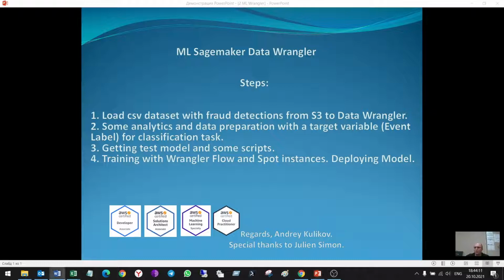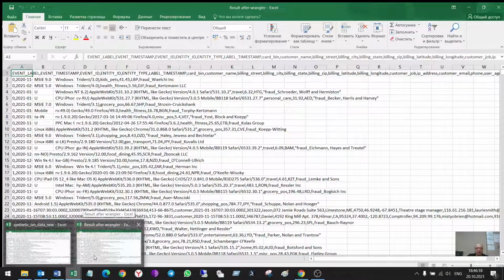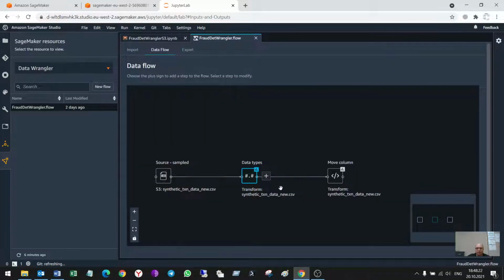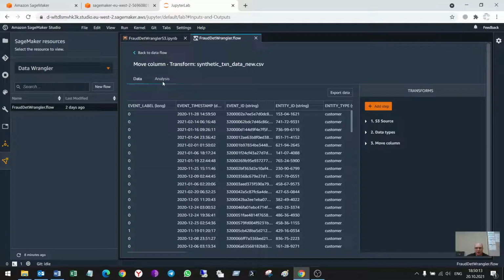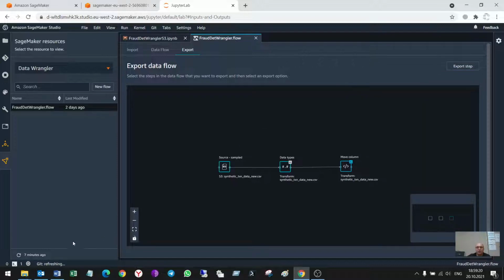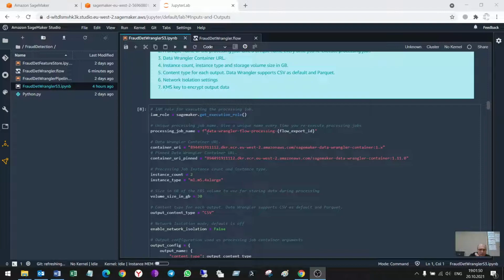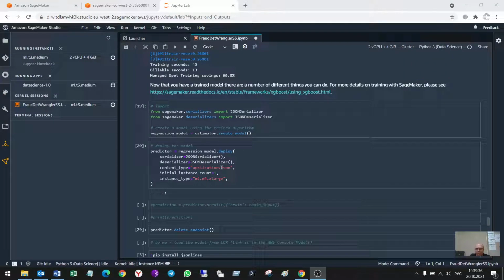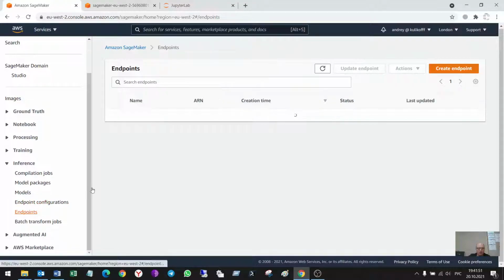2. AWS Sagemaker Data Wrangler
1. Load csv dataset with fraud detections from S3 to Data Wrangler.
2. Some analytics and data preparation with a target variable (Event Label) for classification task.
3. Getting test model and some scripts.
4. Training with Wrangler Flow and Spot instances. Deploying Model.